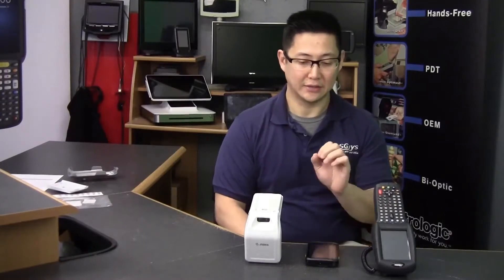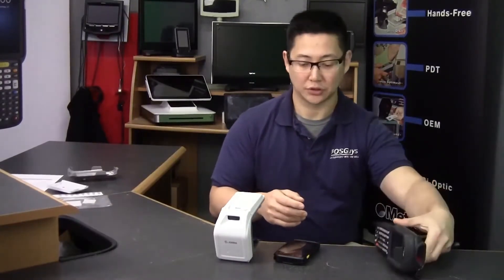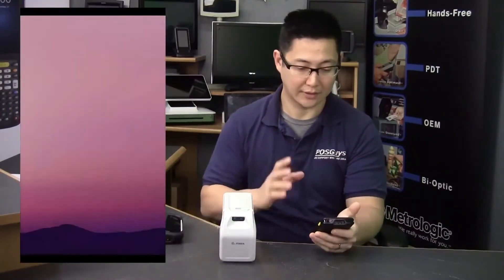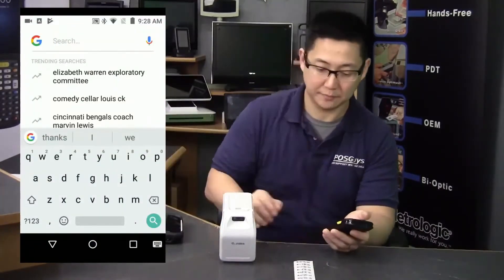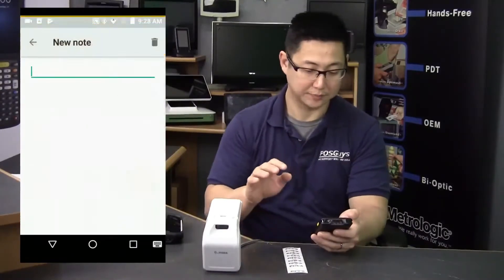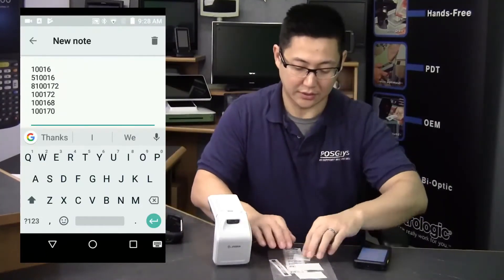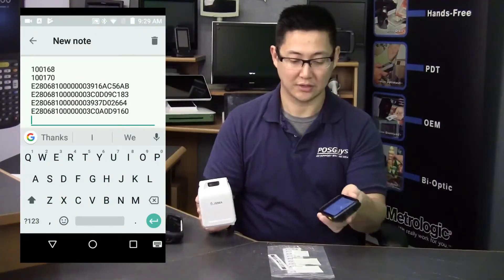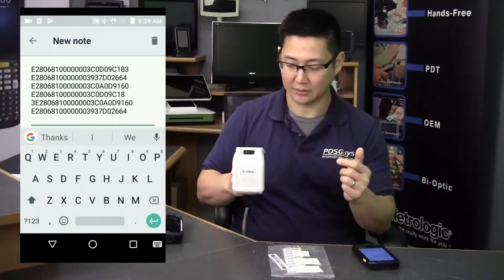Zebra RFD8500 demo